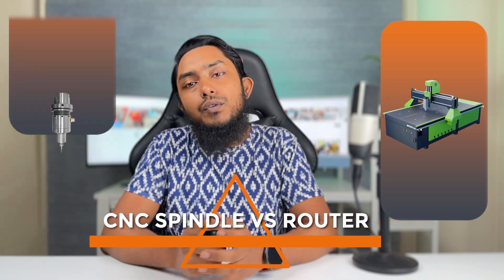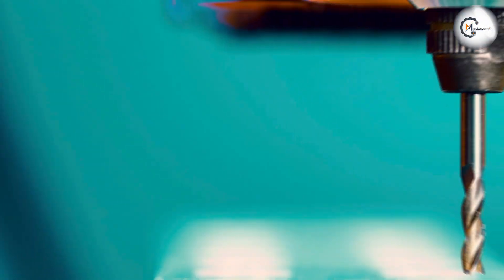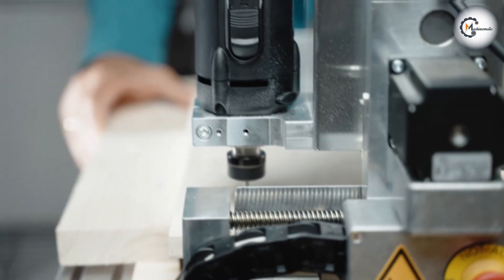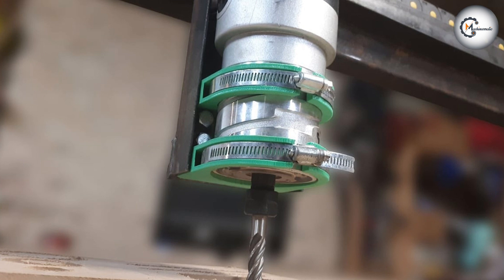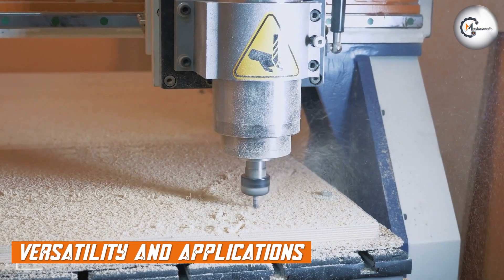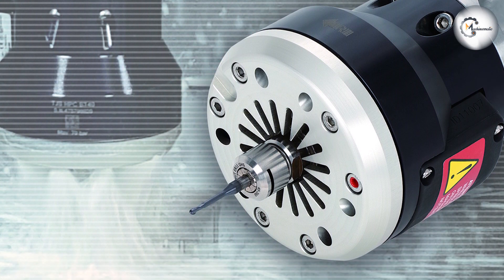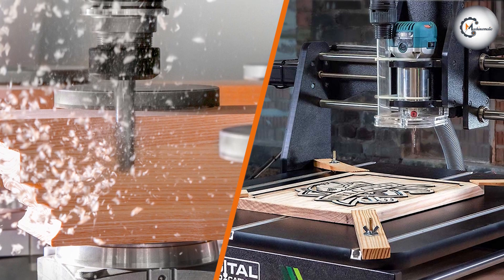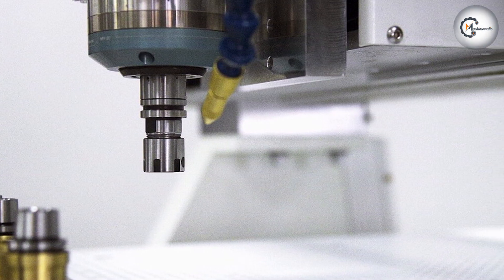CNC Spindle vs Router: Choosing the Right Tool for Your Project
In this video, we delve into the world of CNC spindles and routers to help you make an informed decision for your projects. Discover the differences, benefits, and best applications for each tool, as we break down their features and capabilities. Whether you're a woodworking enthusiast or a metalworking pro, this guide will aid you in selecting the perfect option. Join us for an insightful journey into the realm of CNC machining!